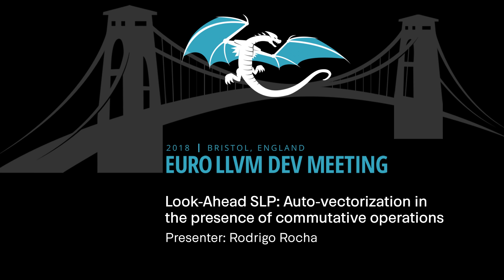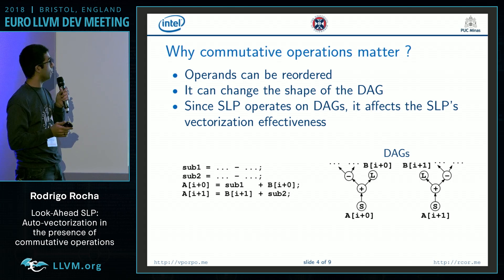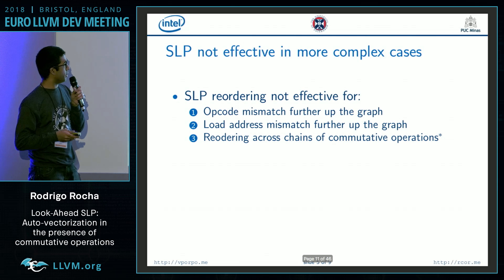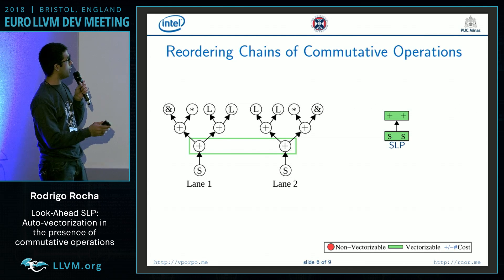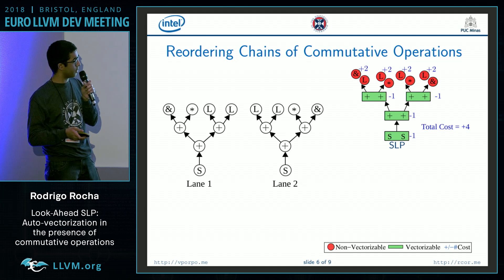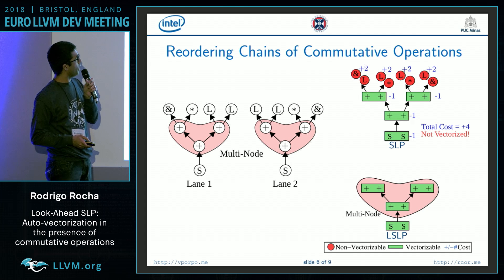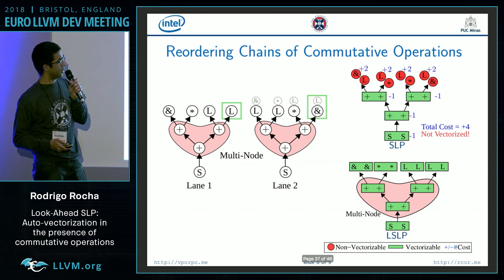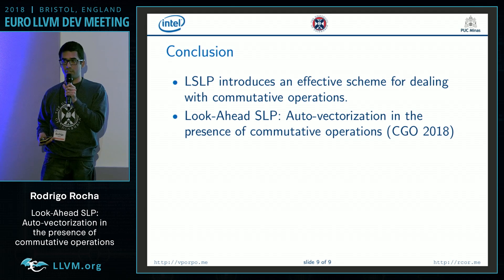2018 EuroLLVM Developers’ Meeting:R. Rocha “Look-Ahead SLP: Auto-vectorization in the Presence ...”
Look-Ahead SLP: Auto-vectorization in the Presence of Commutative Operations - Rodrigo Rocha, University of Edinburgh - UK

Auto-vectorizing compilers automatically generate vector (SIMD) instructions out of scalar code. The state-of-the-art algorithm for straight-line code vectorization is Superword-Level Parallelism (SLP). In this work, we identify a major limitation at the core of the SLP algorithm, in the performance-critical step of collecting the vectorization candidate instructions that form the SLP-graph data structure. SLP lacks global knowledge when building its vectorization graph, which negatively affects its local decisions when it encounters commutative instructions. We propose LSLP, an improved algorithm that can plug-in to existing SLP implementations, and can effectively vectorize code with arbitrarily long chains of commutative operations. LSLP relies on short-depth look-ahead for better-informed local decisions. Our evaluation on a real machine shows that LSLP can significantly improve the performance of real-world code with little compilation-time overhead.